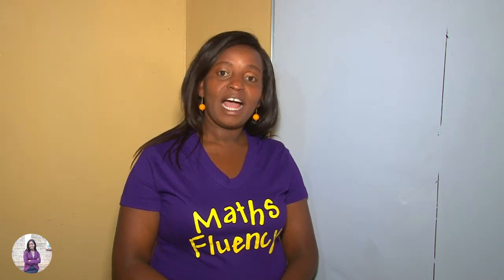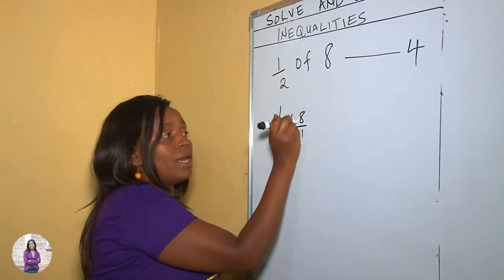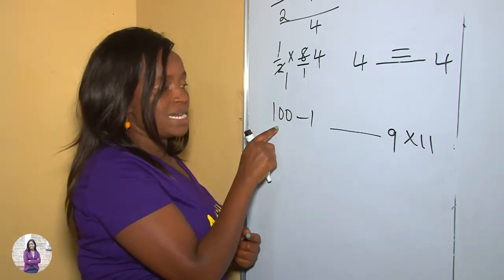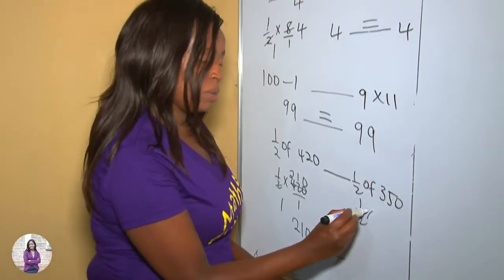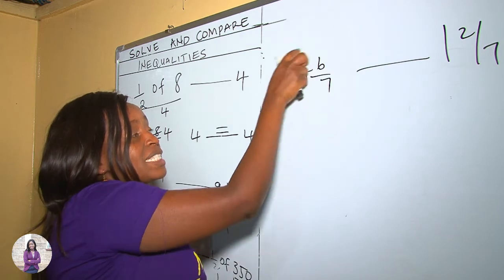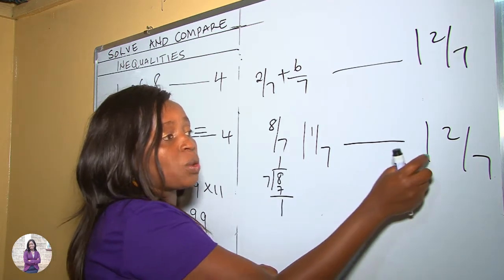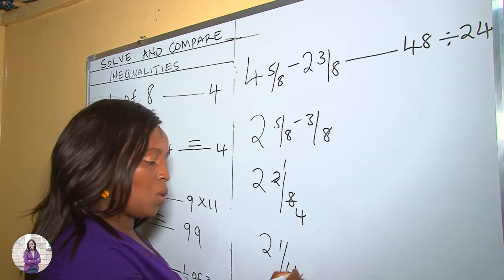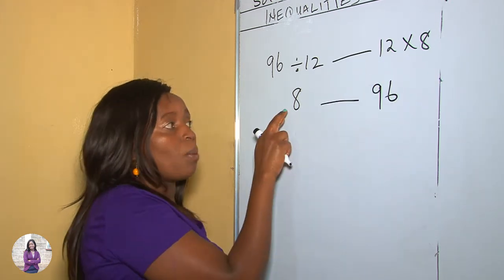Solving and comparing using inequalities Grade 6 - Mwalimu Miriam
Solving and comparing practically  inequalities  .